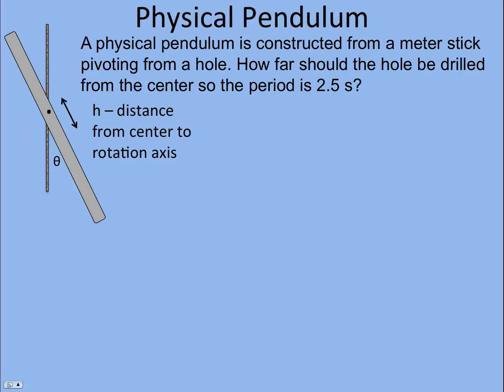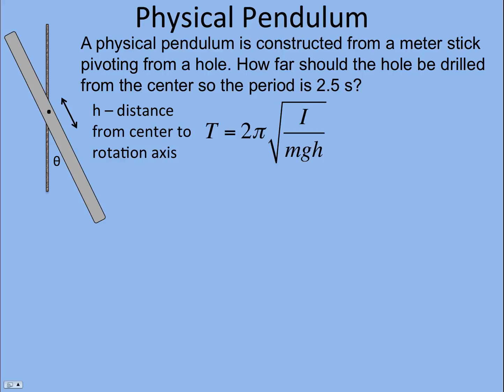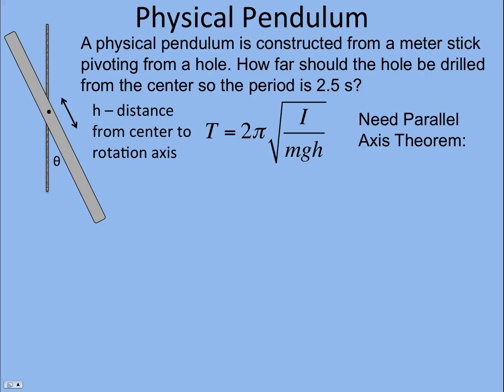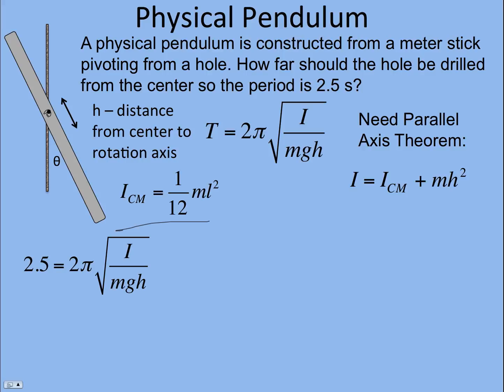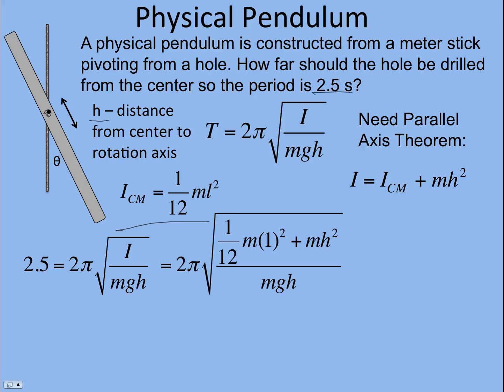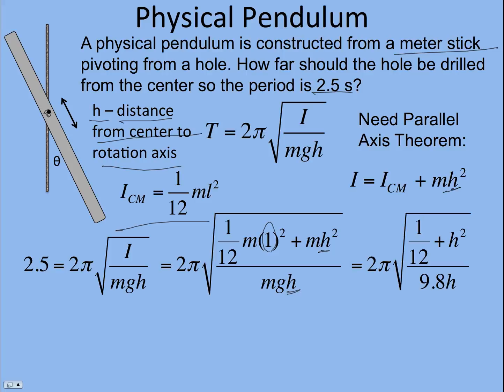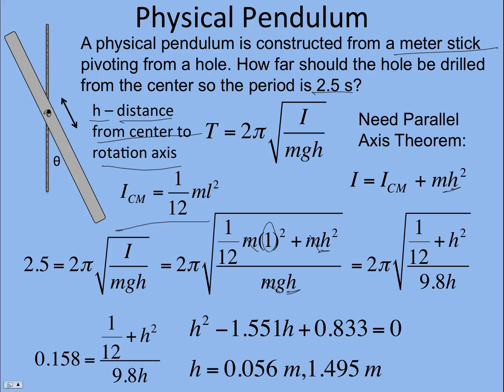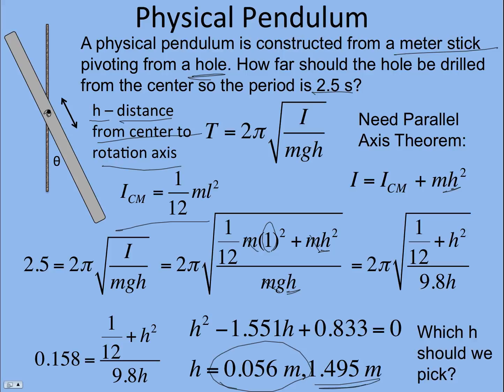SHM Physical Pendulum Example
Find how far to drill a hole from the center of a meter stick so it pivots with a 2.5 s period. Sharp-eyed viewers noticed the constant term in the final quadratic should be 0.0833